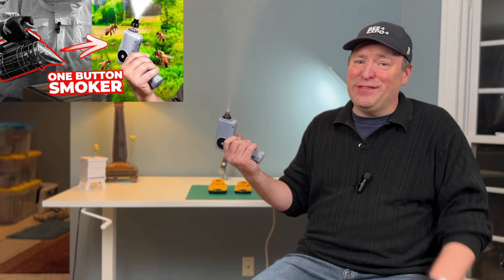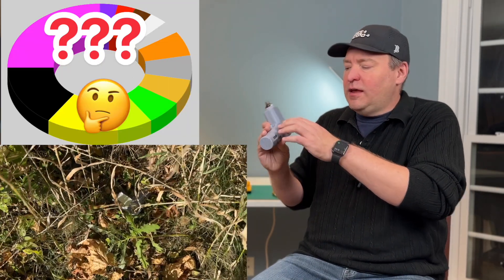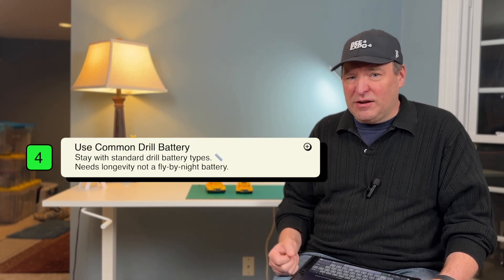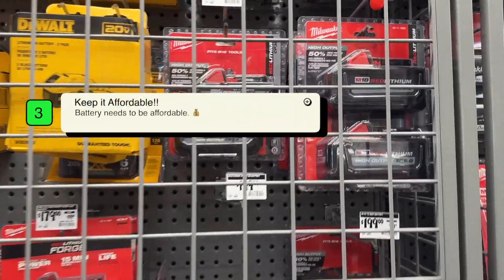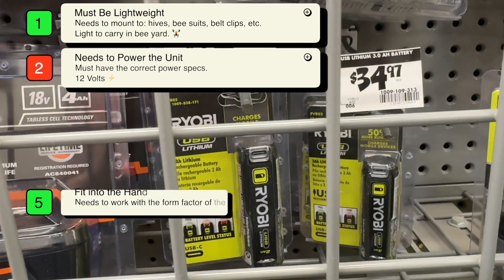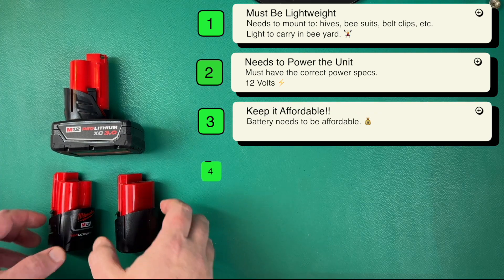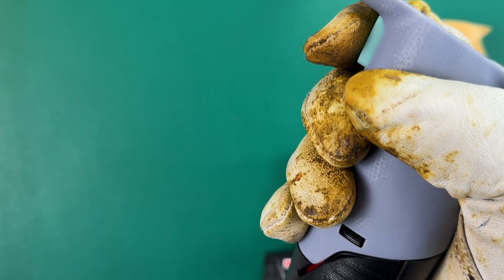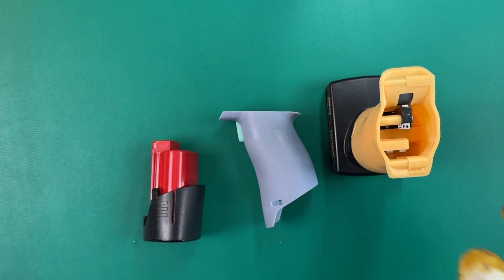Electric Bee Smoker Re-imagined! You Spoke, I Listened.⚡️🔋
Your feedback has supercharged my passion for creating the next-generation electric bee smoker! Join me as I dive into your suggestions and showcase the battery solutions I’ve been testing in the lab. I’m focused on making the bee smoker safer, more efficient, eco-friendly, and easier for beekeepers everywhere. Watch as I share my experiments, setbacks, and breakthroughs on the journey to developing a tool that could transform how we calm our bees.

Help in Building this Product - Sign up for the VIB List (Very Important Beekeeper)

Timestamps:
0:00 - Recap 👋
0:36 - Feedback Explained 💬
1:02 - Criterion for the Battery 🔋
1:30 - Starting the Search 🔦
1:53 - Off to the Store 🏬
3:15 - Digging into the Best Option 🔎
3:37 - Building Sectional Prototypes 🧪
4:45 - Measuring Batteries 🏋️
5:26 - Alternatives for Europe 🌍
6:00 - Swappability 💨
6:20 - Next Steps ⏭️